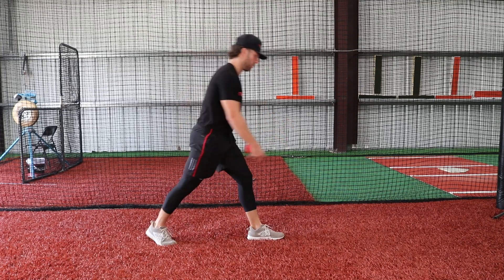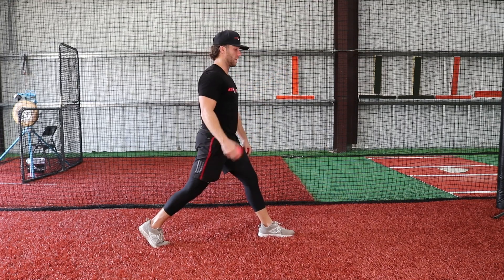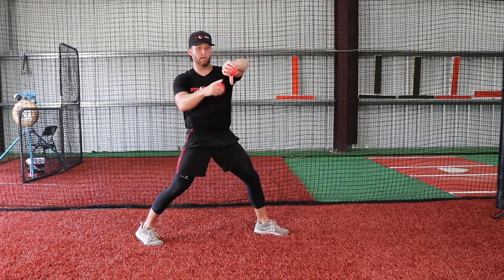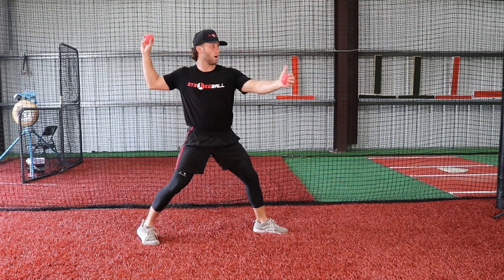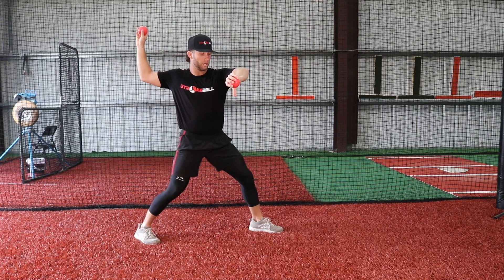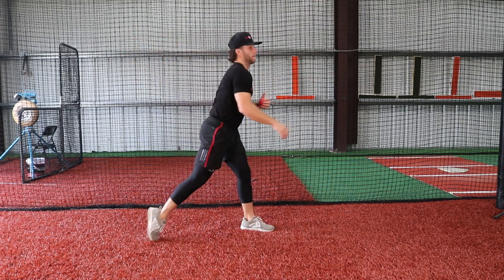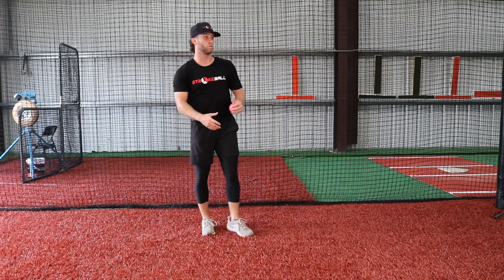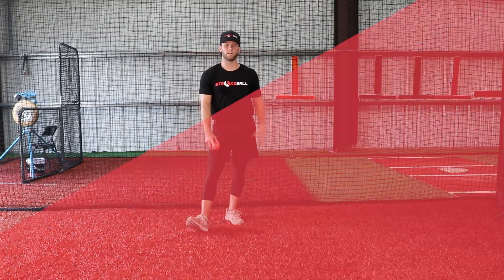3. Pronation to Supination: Standing Lasso Throws Drill Explanation